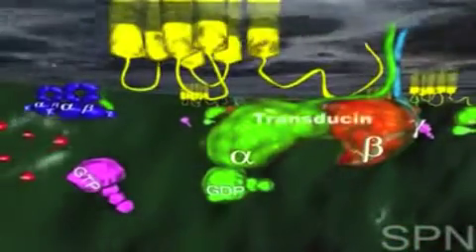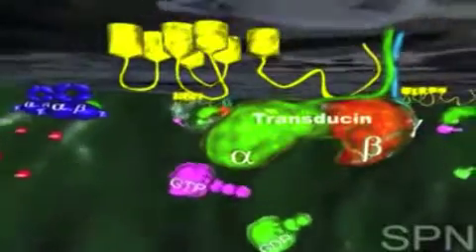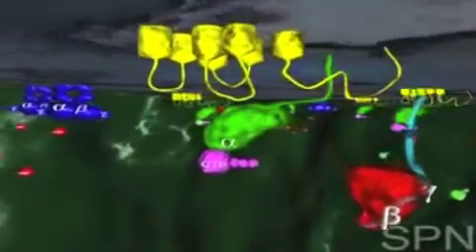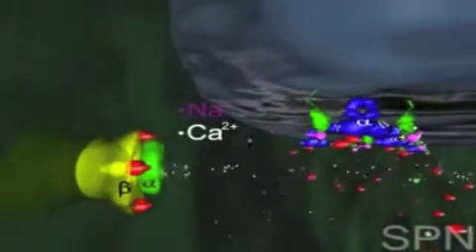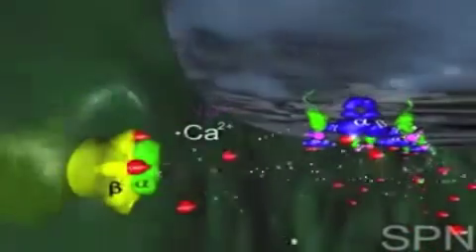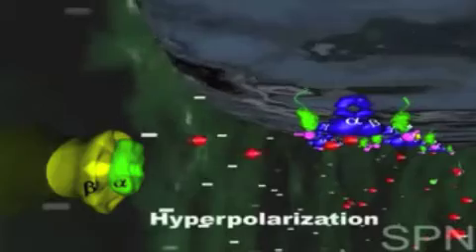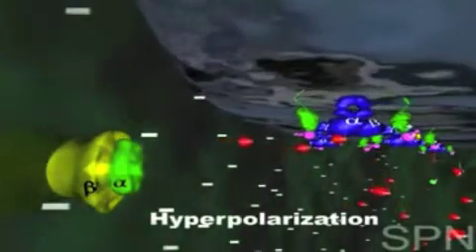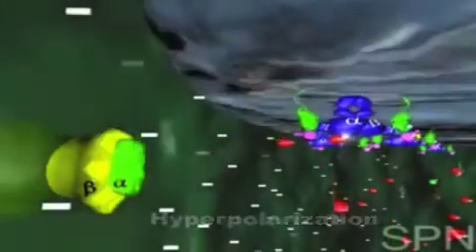Fototransducción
Video que explica la fototransducción a nivel de los discos en los bastones de la retina en vertebrados